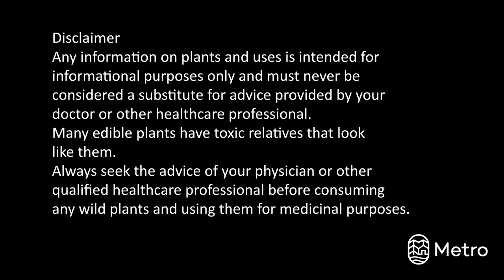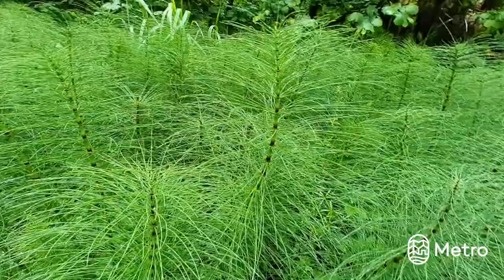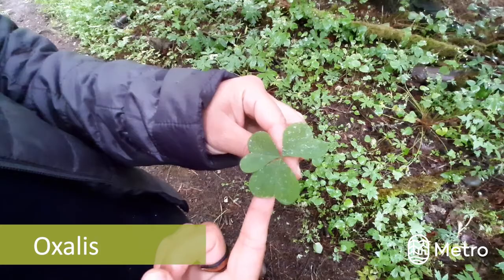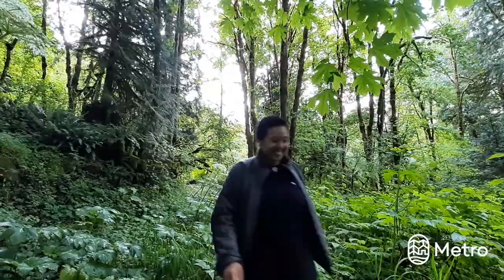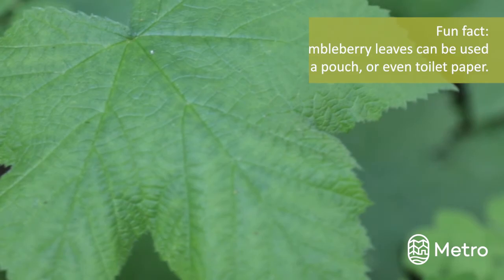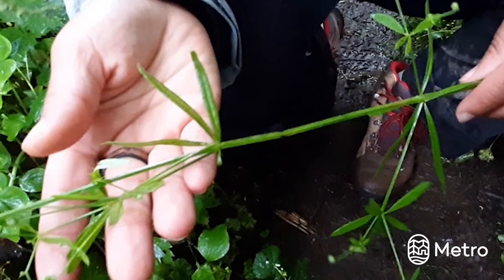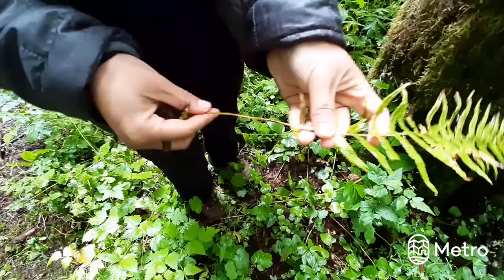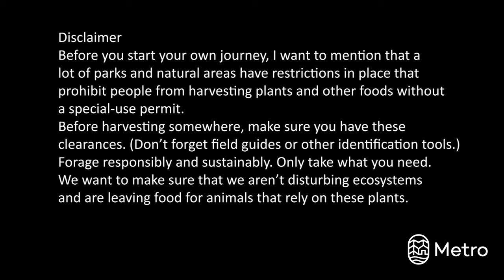7 plants in the forest you can eat or use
Nature Educator Jazmin takes us on a nature walk and discusses different edible plants plus other interesting uses.

Be sure to watch the last section of the video for tips before you start your foraging journey.

00:00 Intro
00:22 Disclaimer
01:07 Plant 1
02:11 Plant 2
03:08 Plant 3
03:43 Plant 4
04:22 Plant 5
05:02 Plant 6
05:38 Plant 7
06:32 Tips before you start your journey